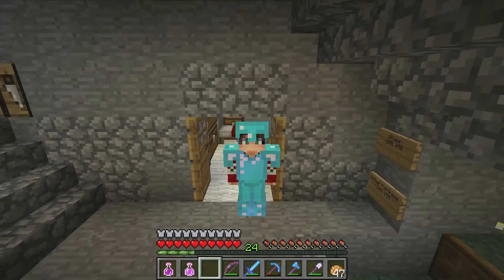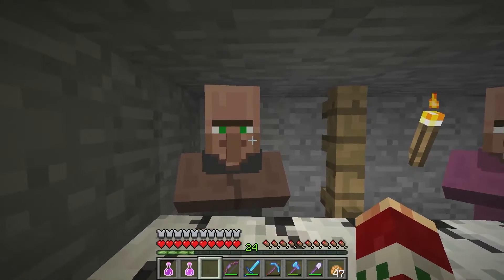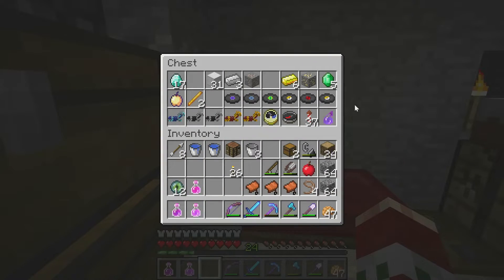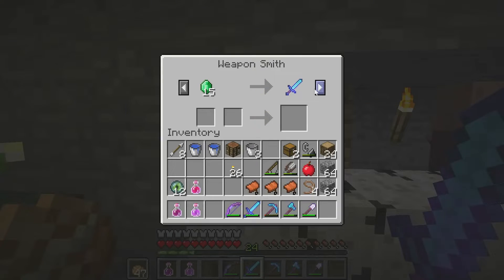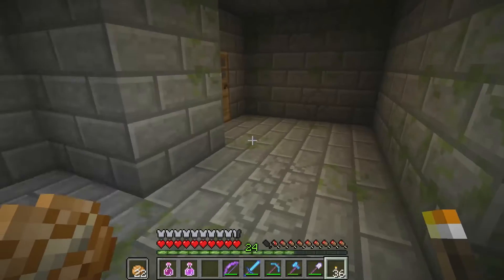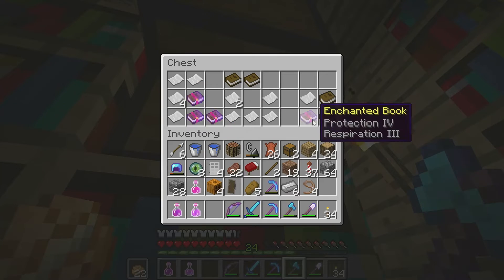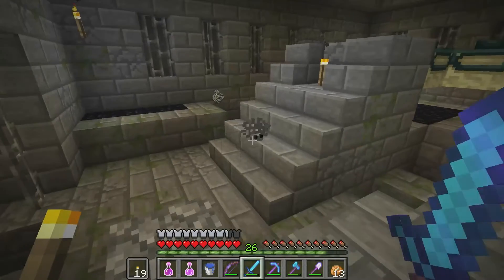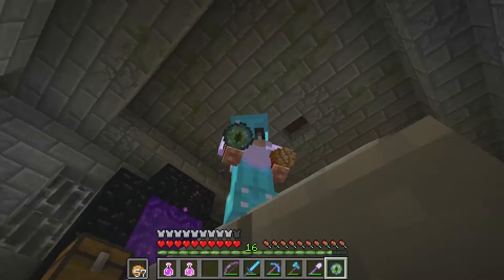Minecraft Series 1 | Ep.4: The End Battle!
This is the fourth episode of my series now called "Minecraft Series 1." and in this episode I venture to The End and try beating the Ender Dragon.